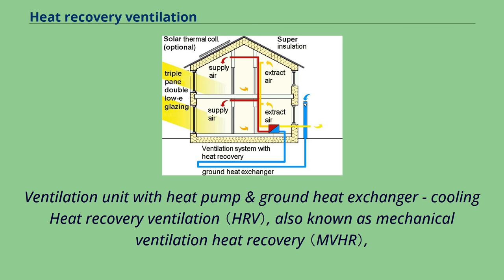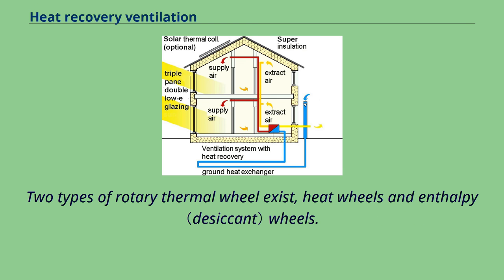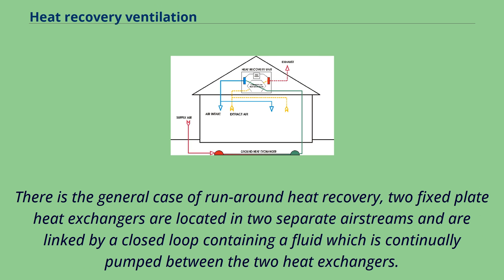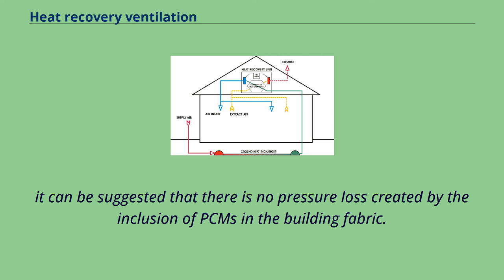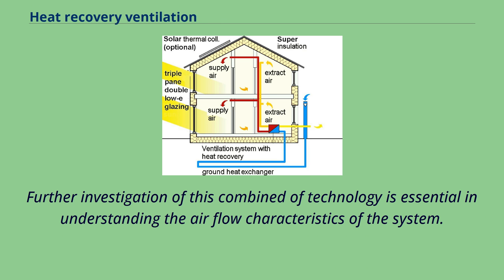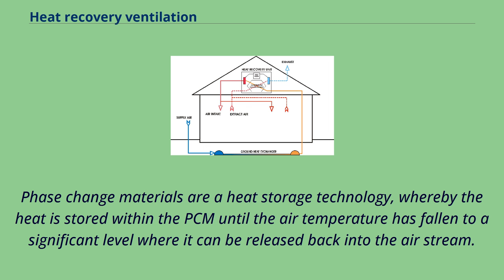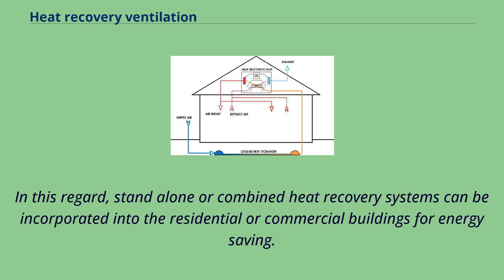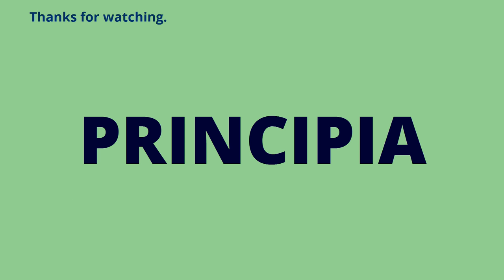Heat recovery ventilation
Low-energy_building
Ventilation unit with heat pump & ground heat exchanger - cooling Heat recovery ventilation （HRV）, also known as mechanical ventilation heat recovery （MVHR）,
is an energy recovery ventilation system which works between two sources at different temperatures.
Heat recovery is a method which is increasingly used to reduce the heating and cooling demands （and thus energy costs） of buildings.
By recovering the residual heat in the exhaust gas, the fresh air introduced into the air conditioning system is pre-heated （pre-cooled）, and the fresh air
enthalpy is increased （reduced） before the fresh air enters the room or the air cooler of the air conditioning unit performs heat and moisture treatment.
A typical heat recovery system in buildings consists of a core unit, channels for fresh air and exhaust air, and blower fans.
Building exhaust air is used as either a heat source or heat sink depending on the climate conditions, time of year and requirements of the building.
Heat recovery systems typically recover about 60–95% of the heat in exhaust air and have significantly improved the energy efficiency of buildings .
Ventilation unit with heat pump & ground heat exchanger A heat recovery system is designed to supply conditioned air to the occupied space to maintain a certain temperature.
A heat recovery system keeps a house fully ventilated while recovering heat being emitted from the inside environment.
The purpose of heat recovery systems is to transfer the thermal energy （enthalpy） from one fluid to another fluid, from one fluid to a solid or from a solid surface to a fluid, at different temperatures and in thermal contact.
There is no direct interaction between fluid and fluid or fluid and solid in most heat recovery systems.
In some heat recovery sys...